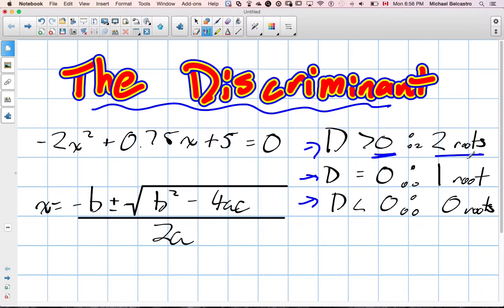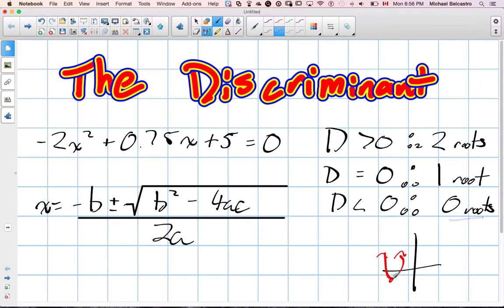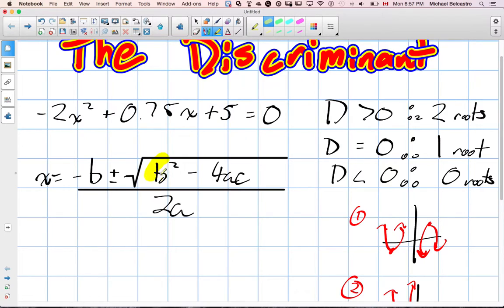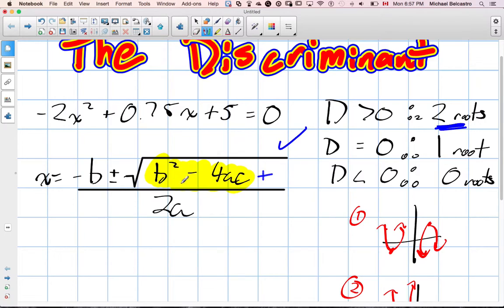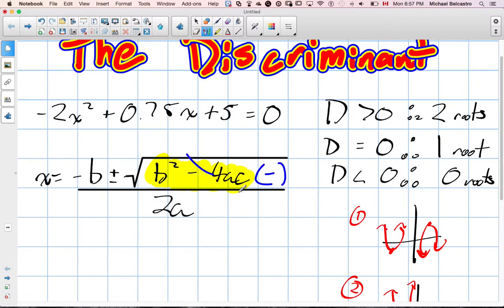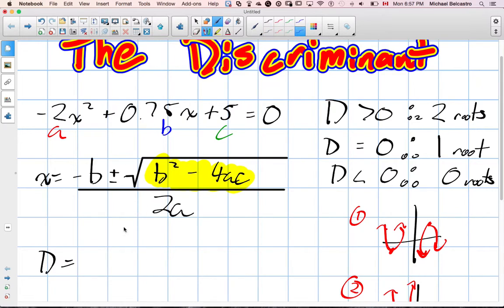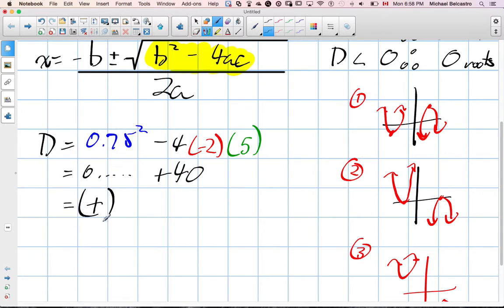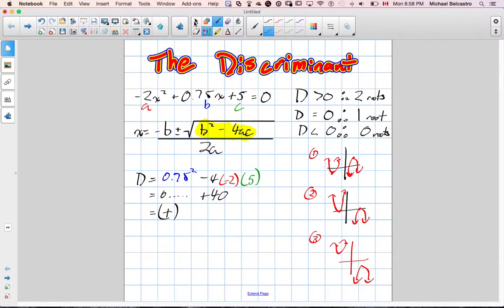The Discriminant Grade 11 University Lesson 1 3 9 28 15